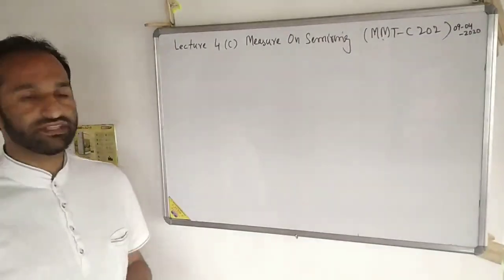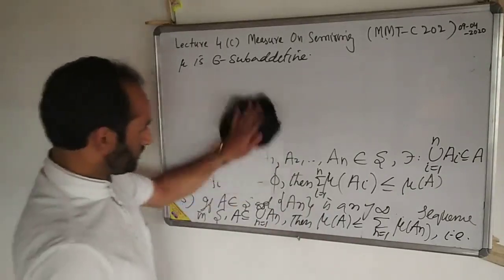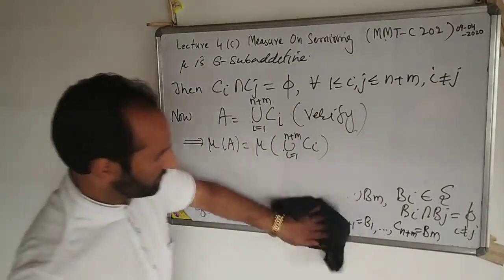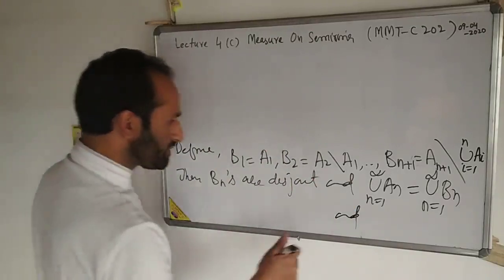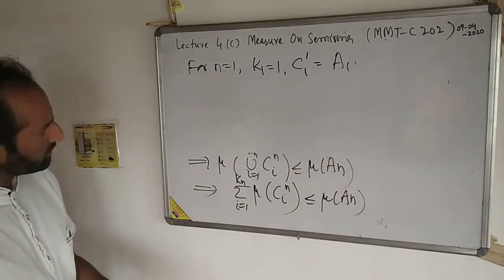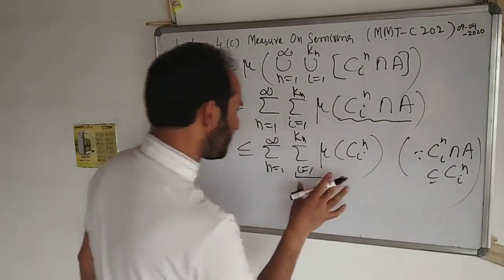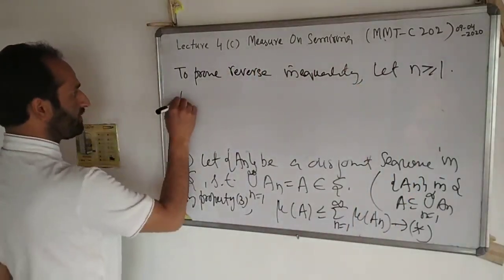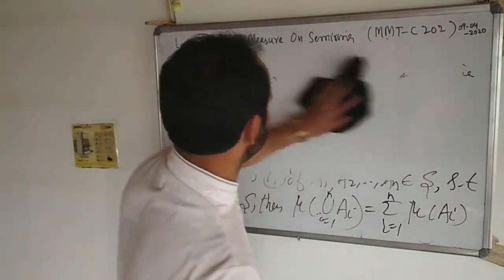Lecture 4(c)(i) Measure on semiring